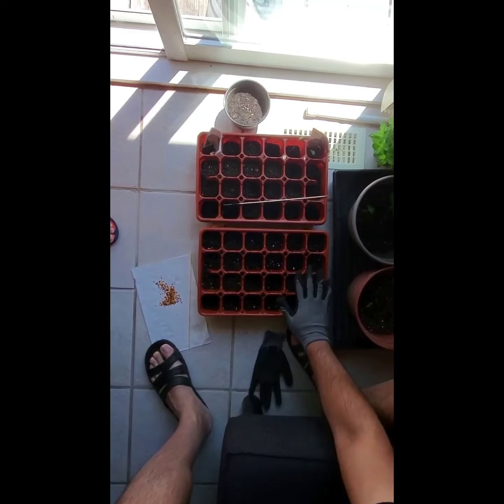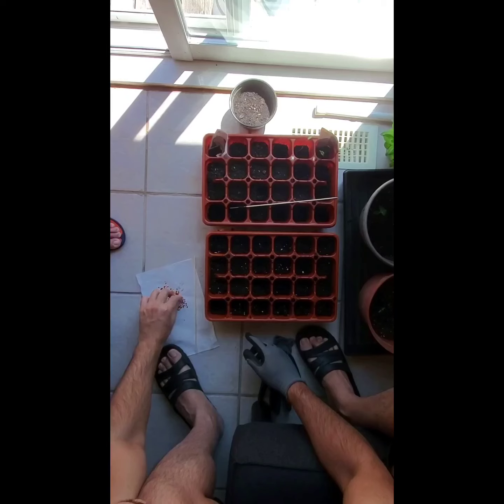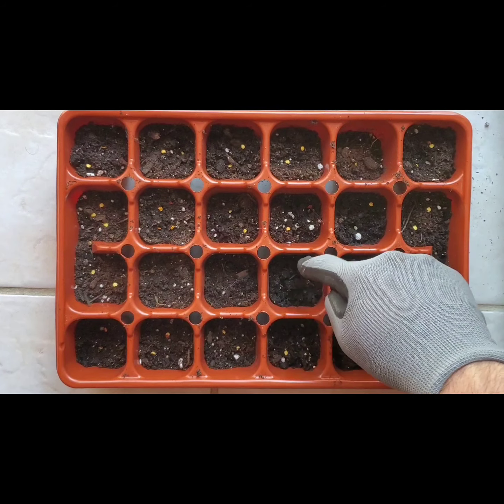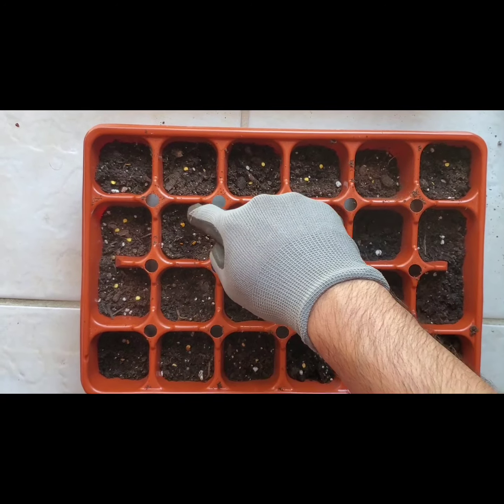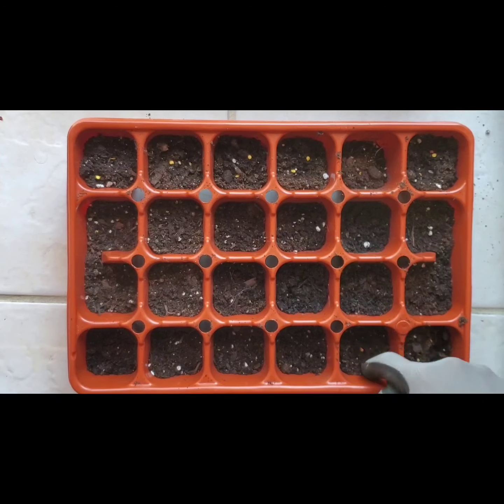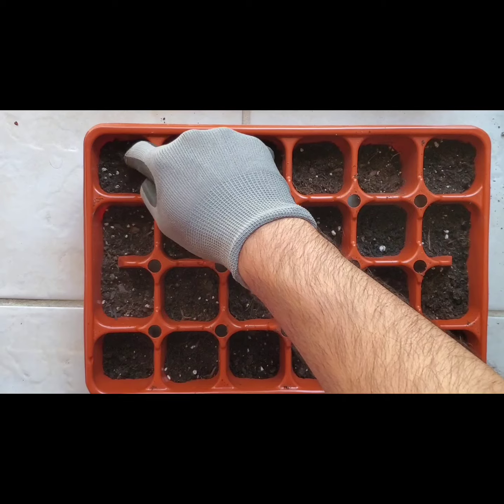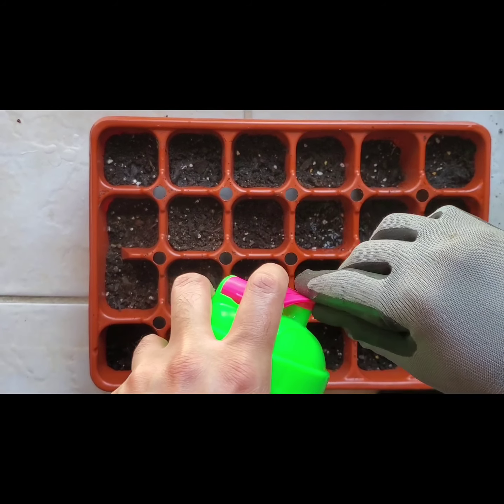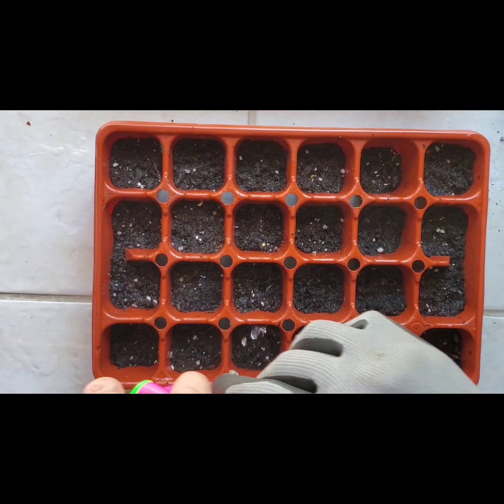Growing Green Chillies from seeds (Part 1)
Germinating green chillies for transplantation